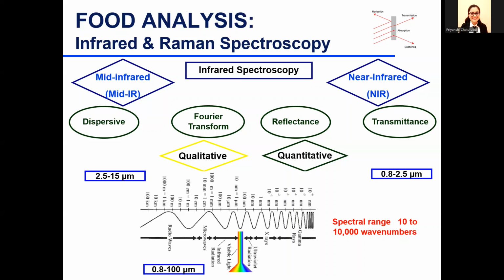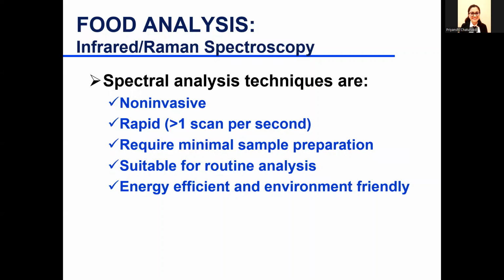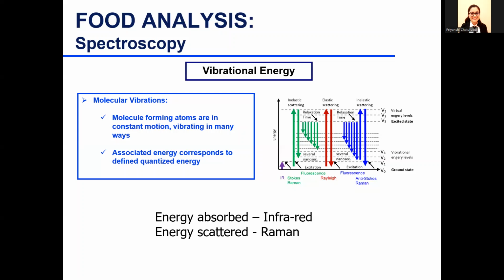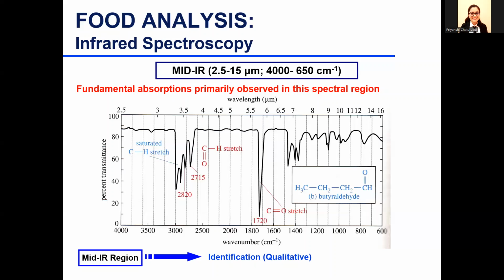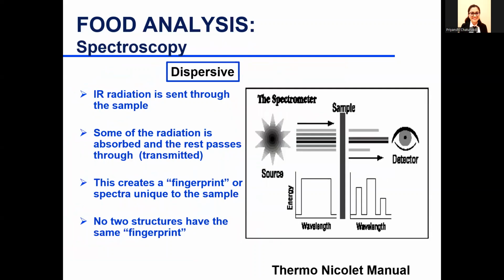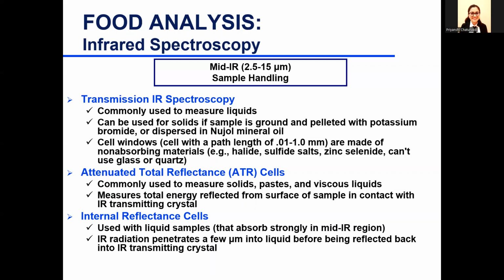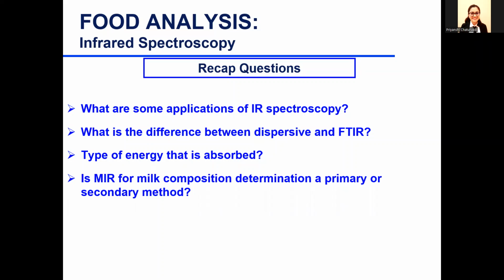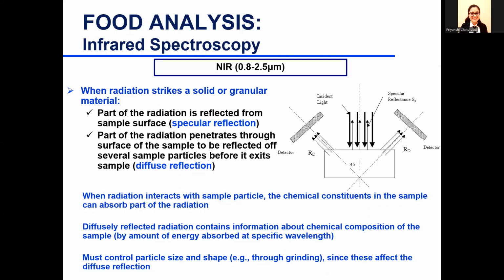Food Analysis Recording Lect 20 Oct 21 2022